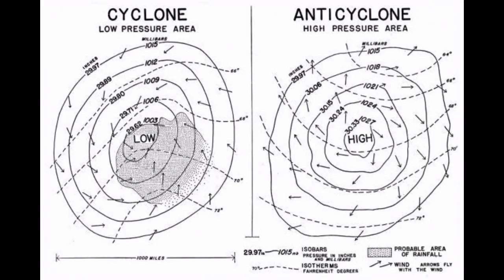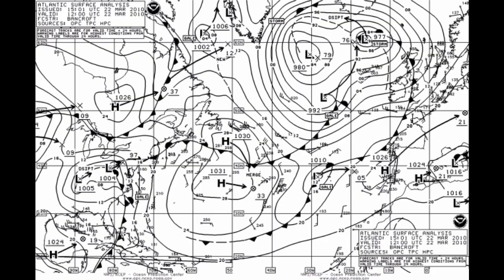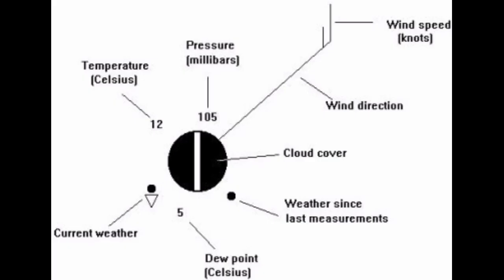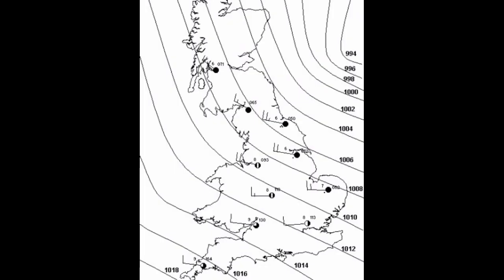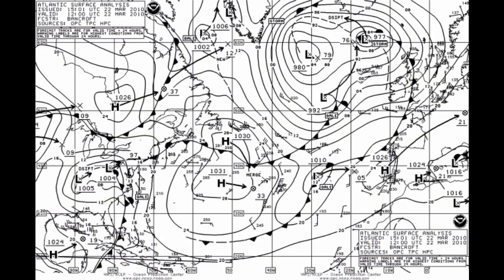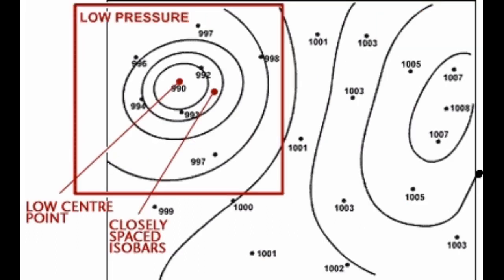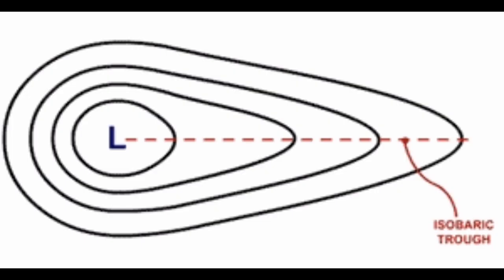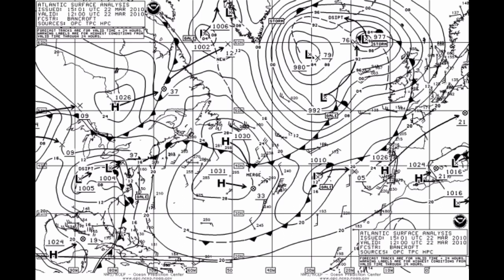WEEK 14: ACTIVITY